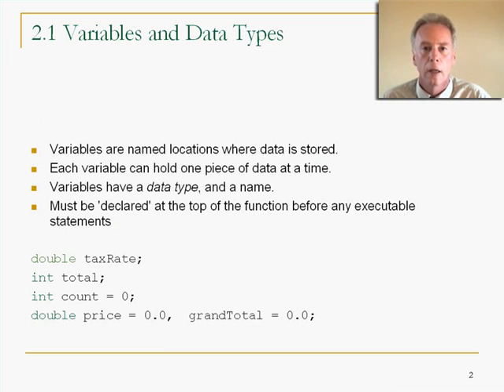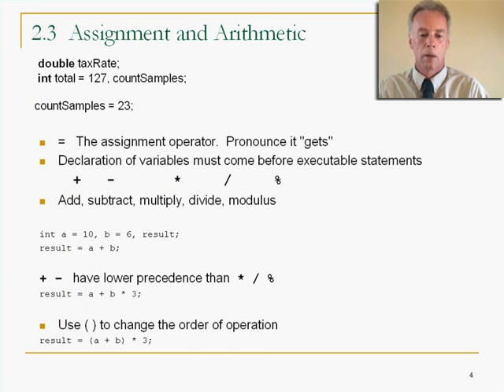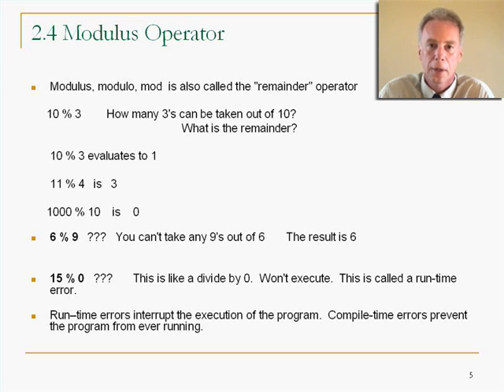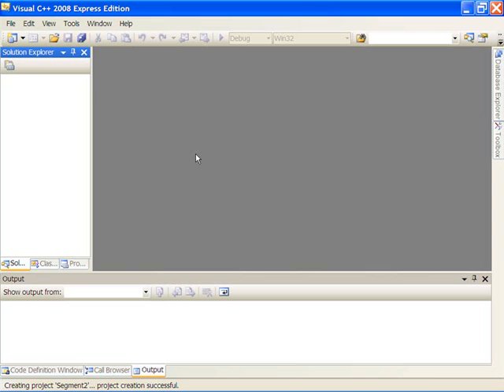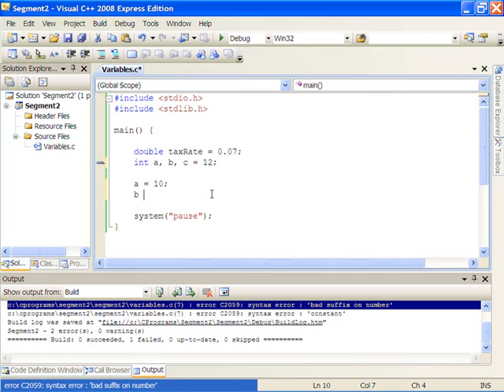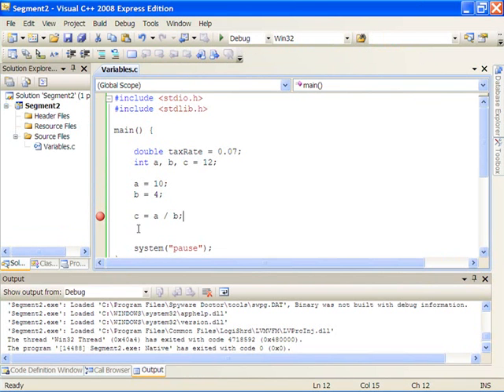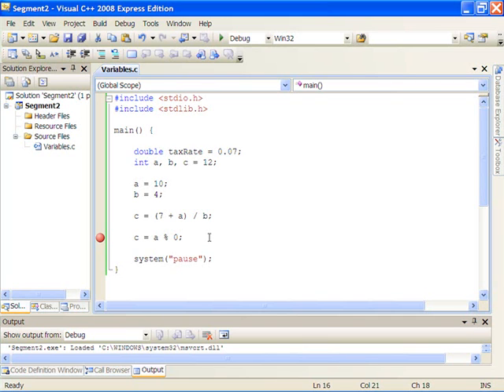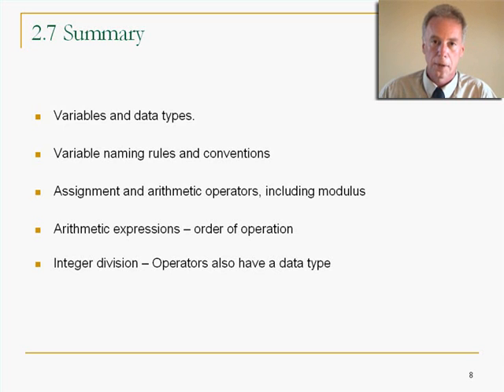02 C Variables Data Types Arithmetic